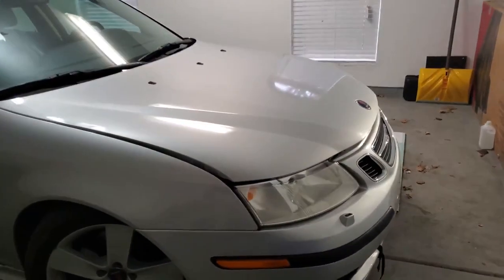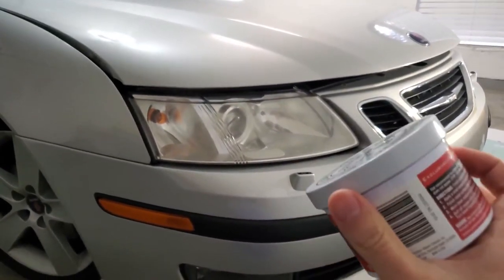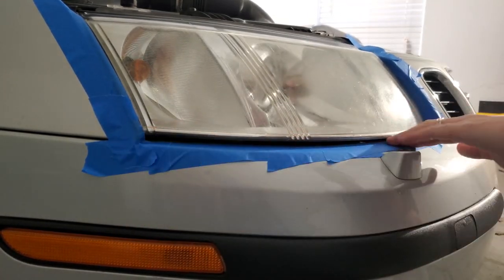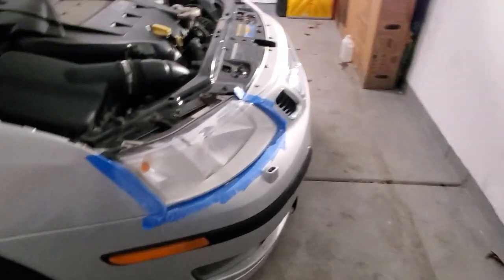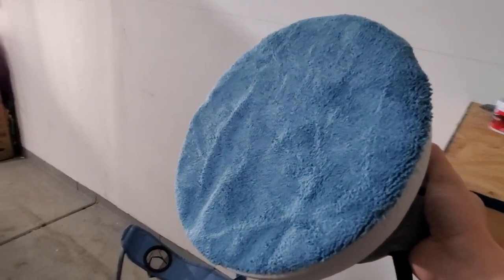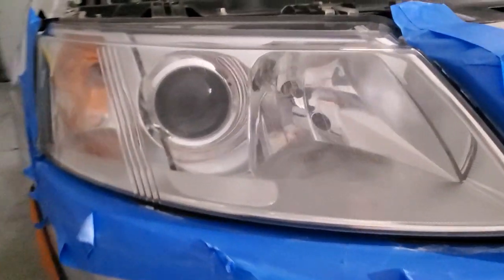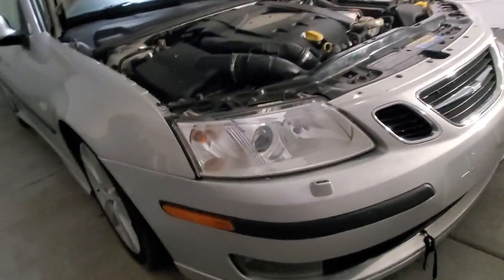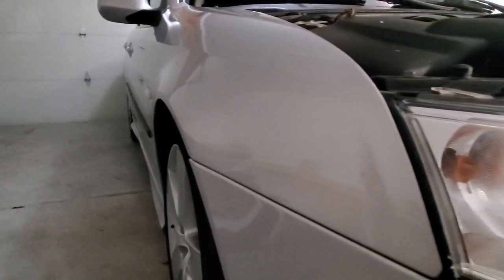Clean yellow headlights! SUPER QUICK & EASY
I stumbled across a channel (Sweet Project Cars) that used this method. Today, we use Mother's Mag & Aluminum Polish to clean yellow and hazy headlights!

*Music*
Pixels - Josh Finch

Products I used:
Mother's Mag & Aluminum Polish
Autospa 94001AS Random Orbital 10"
Meguiar's Cleaner Paste Wax 11 oz